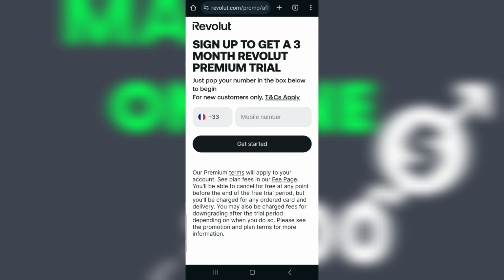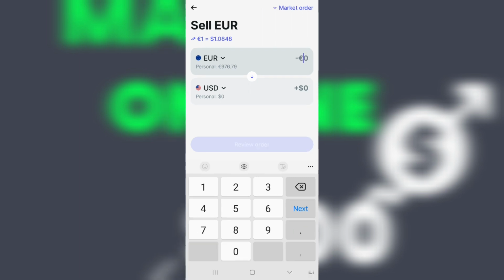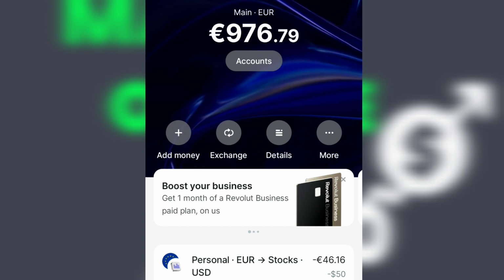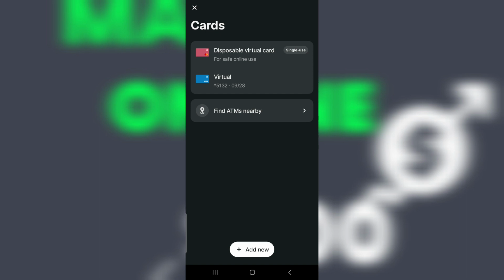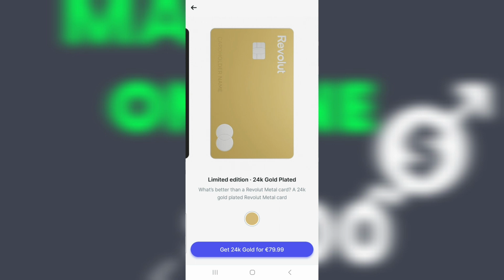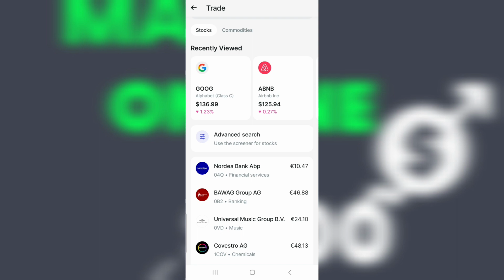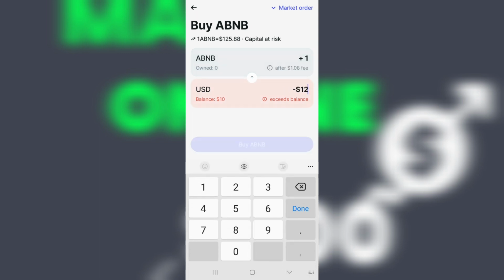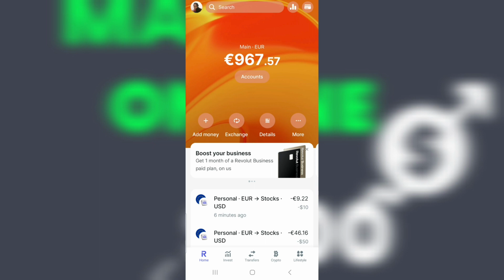How To Create A Revolut Account: Revolut Tutorial: Revolut Stock Investing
How to create a Revolut account and still invest, Revolut is one best online banking apps that allows you to do any transaction, to anyone all over the world and i have been using it and it is very useful I can say that it is good online banking app.

Godspower Ugiagbe Content Creating materials.

Connect With Godspower Ugiagbe.

Associate Disclaimer: This video is made for educational purposes to help you apprehend the distinctive types of methods which you or anyone can use to earn cash online without funding, and you have the right to invite me to any query of your choice, I need you to understand that some the links below are affiliate links because of this I earn a small commission when anybody purchases things true the usage of the link in descriptions and PLEASE do your proper research on any service OR website you want to use before you begin the usage of it thanks on your understanding, Godspower Ugiagbe.